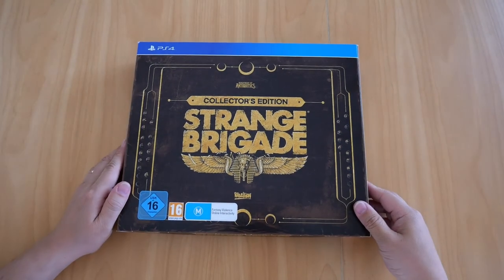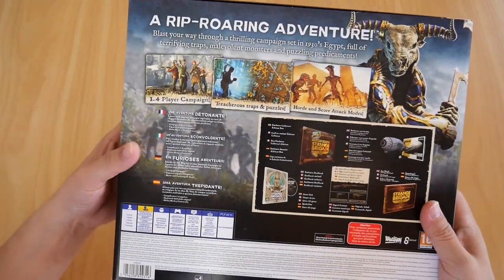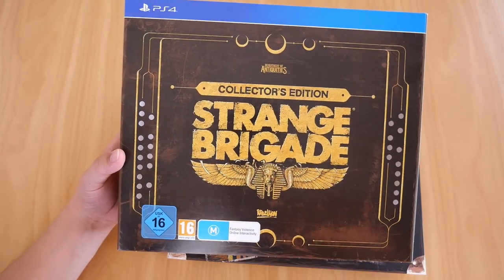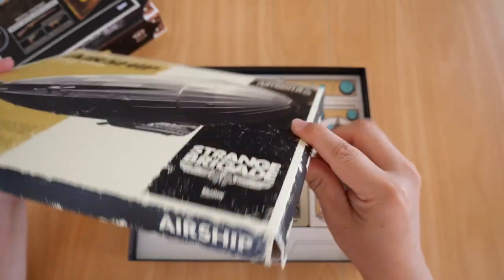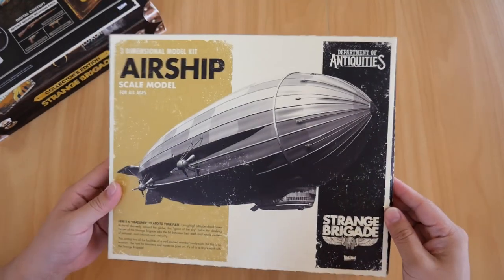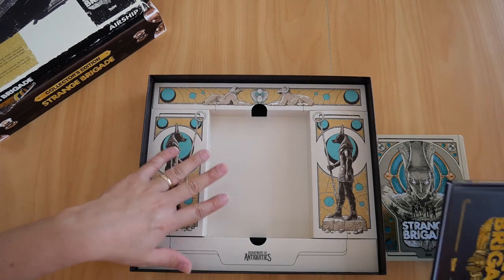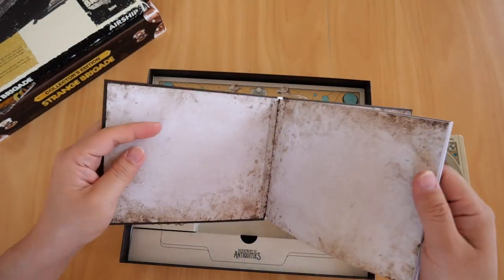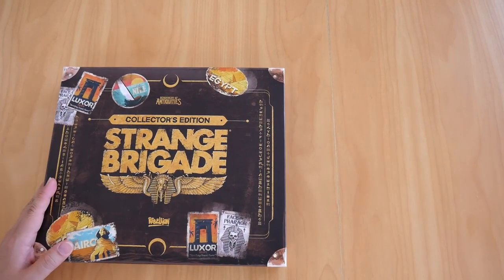Unboxing The Strange Brigade Collector's Edition | PS4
Join me in this video as I unbox the Strange Brigade Collector's Edition for the PS4.

4 Player co-op. If only it was couch co-op. What happens when you don't have friends...that don't have a PS4 or the game? Well then, it's just you against a bunch of angry mummies. Good luck!